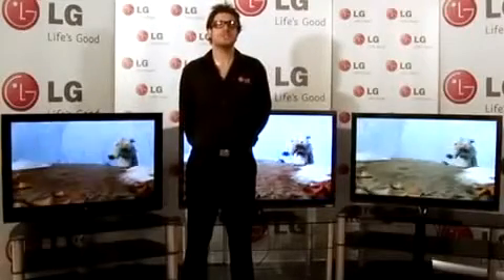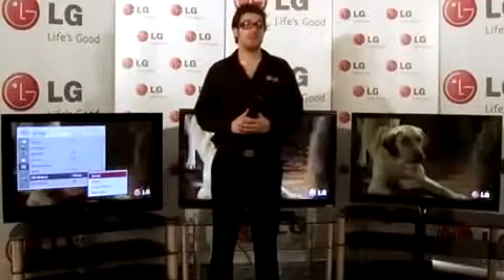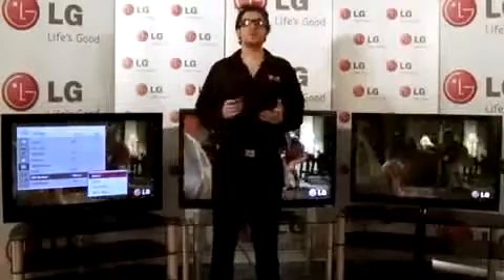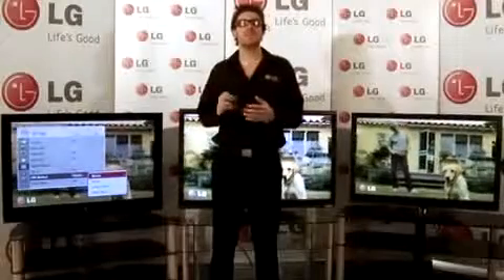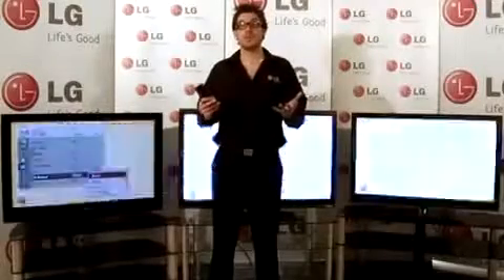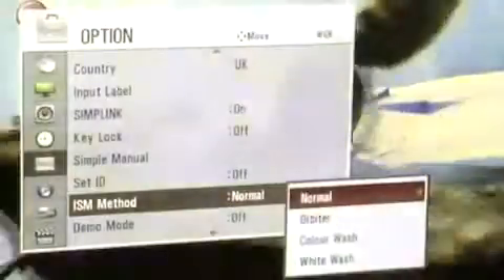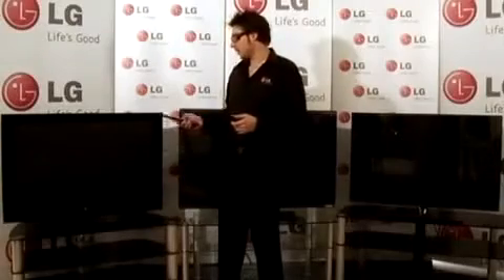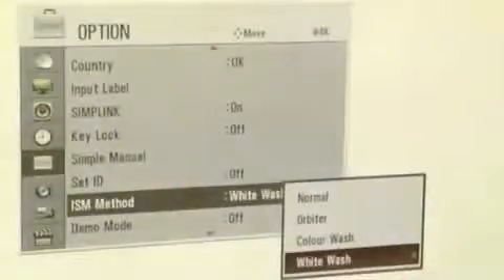What are screen burn 'IR' & how can I prevent or cure it 1630